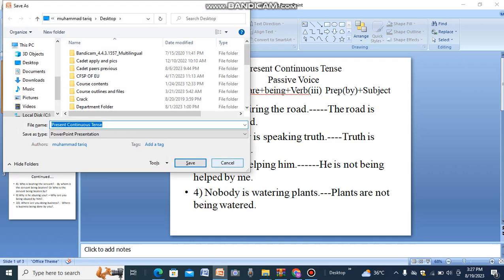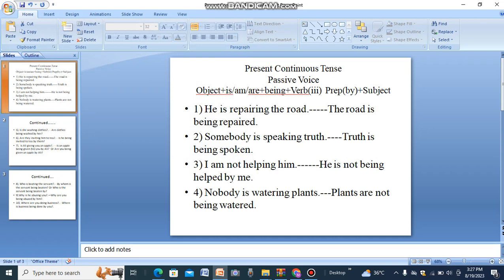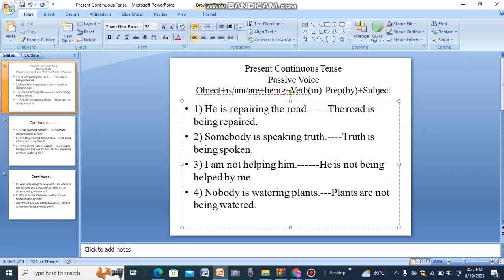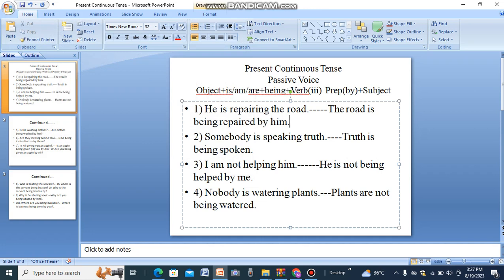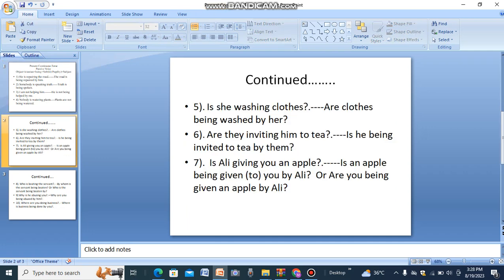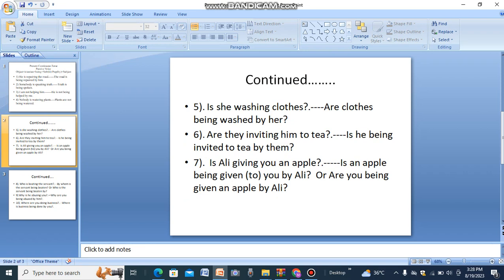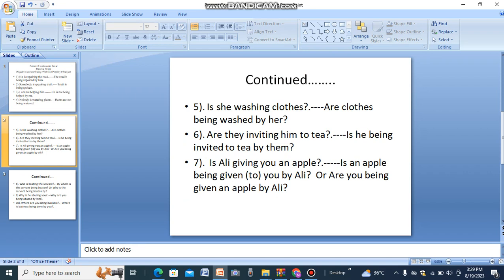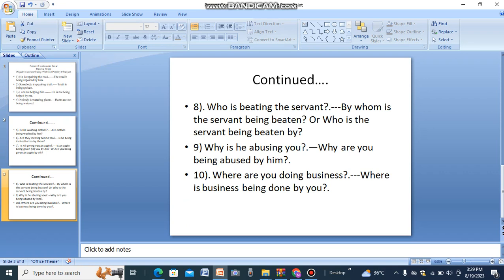Present Continous Tense ( Passive Voice)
Video from Muhammad Tariq